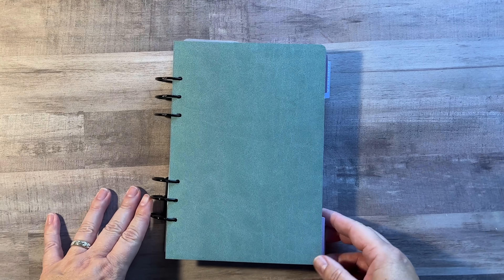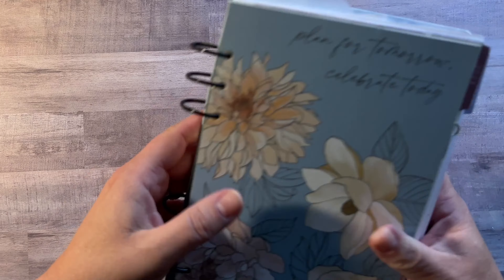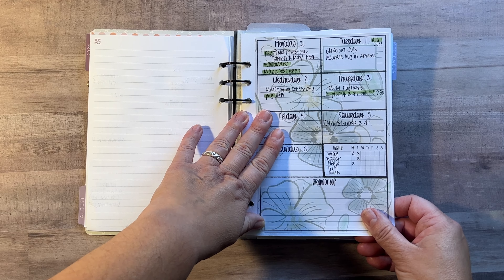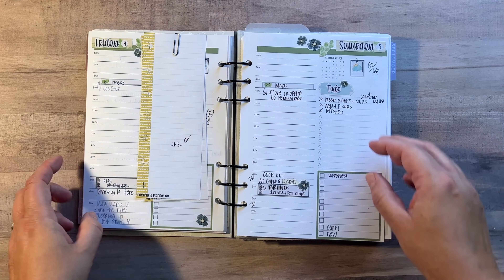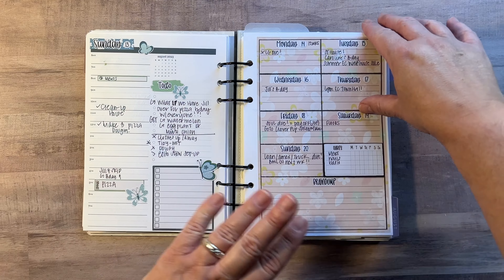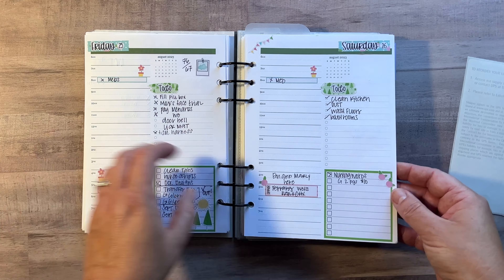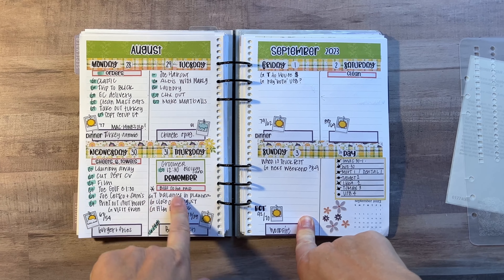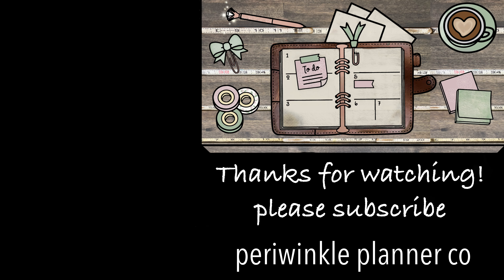Erin Condren A5 frankenplanned RINGS August 2023 Flip Thru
Flip thru of my August planners...A5 rings

(If you are a first time EC buyer you will get a $10 code and if you're a repeat buyer using this link won't cost you anything it just supports my channel, Thank you)
PLUS:

Above are links to items I have shown in my video.  Using these links DO NOT cost you anything they just let Erin Condren know I told you about the item and you enjoy watching my content to keep me eligible to receive more items for review.  A see it before you buy it situation!

~Christine
periwinkle planner co